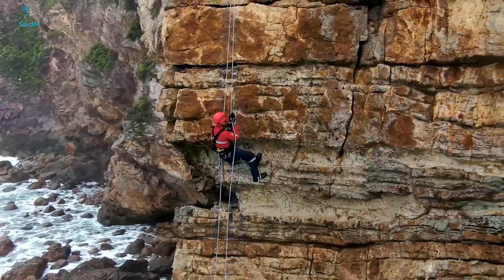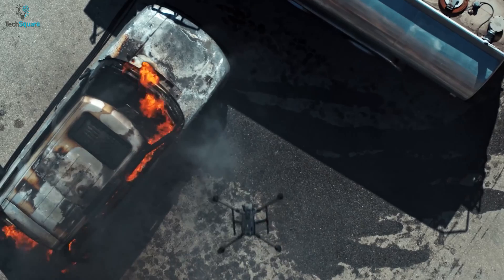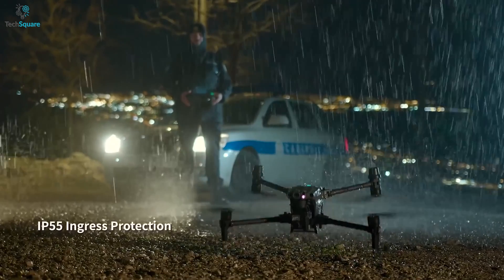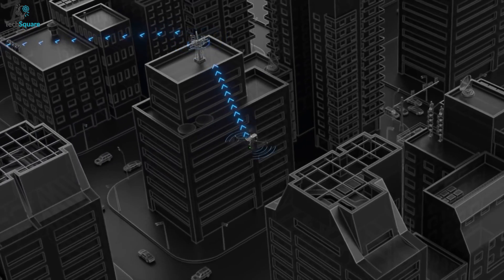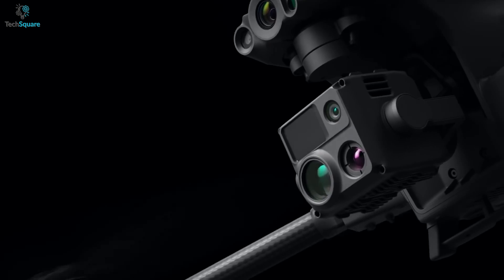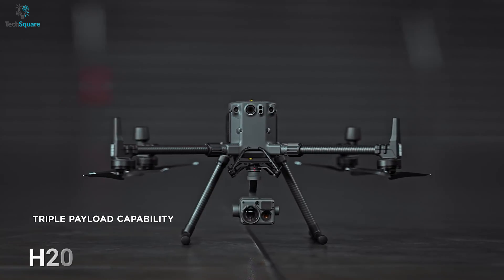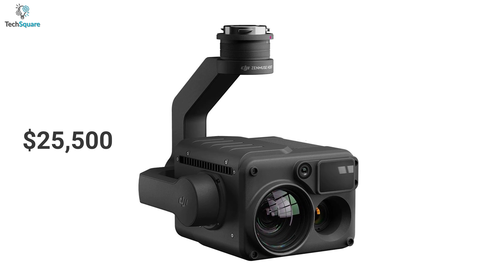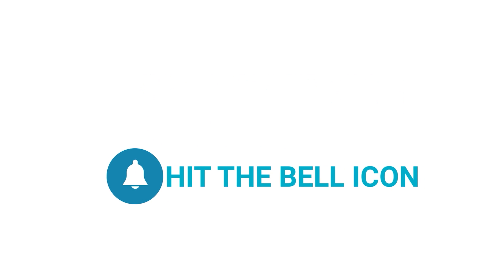DJI Matrice 30T VS Matrice 300 RTK - Which One is The Best Industrial Drone?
DJI just launched the best industrial drone, named DJI matric 30T, which is a great upgrade compared to another industrial drone Matrice 300 RTK, so in this video, we have shown an overall comparison of the DJI matrice 30t vs matrice 300 rtk to show you which one is the best industrial drone.

DJI Matrice 30T vs Matrice 300 RTK (Paid Link)
Follow us for updates:
Intro and Animation Credit:
***Video Source:
DJI